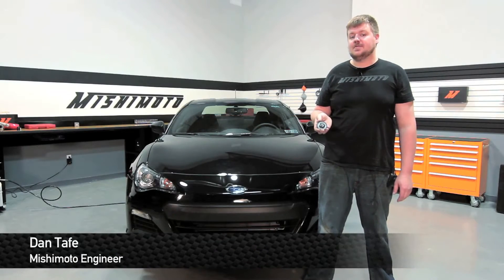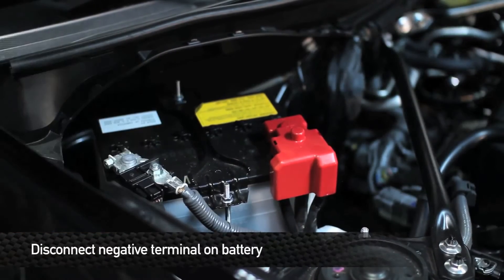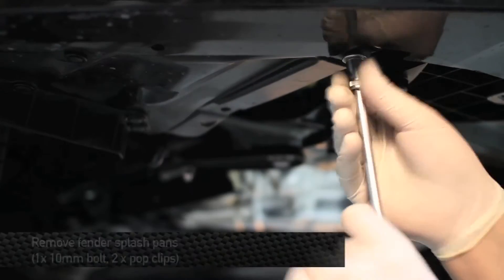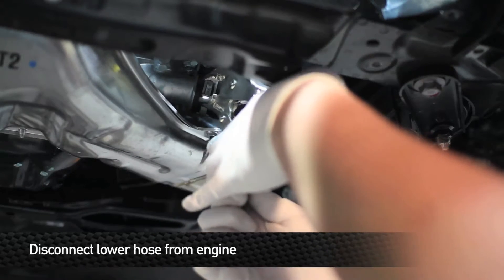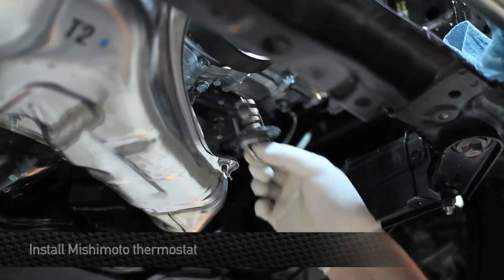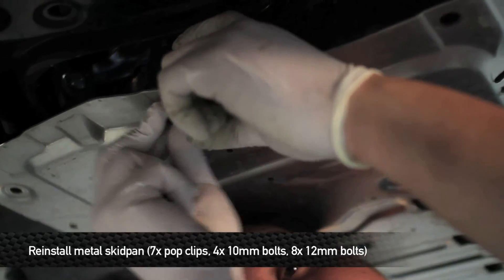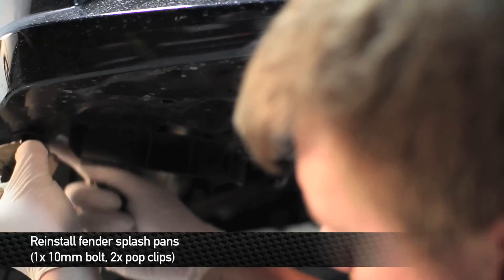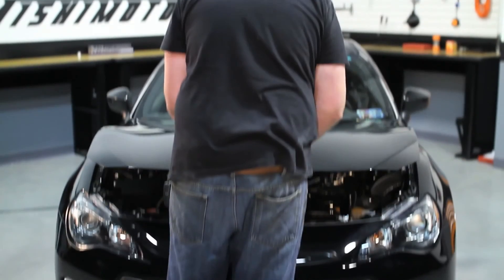Racing Thermostat Installation for the 2013 Subaru BRZ/ Scion FR-S/ Toyota GT86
"Mishimoto, the world leader in performance cooling products, shows you how to install the Mishimoto Racing Thermostat for the 2013 Subaru BRZ, Scion FR-S, and Toyota GT86!

This racing thermostat opens at lower temperatures to ensure your engine stays cool while you show off your GT86/BRZ/FR-S, and can be installed with no modifications necessary.

And like all products, it comes with a lifetime warranty you can trust!"

Model Number: MMTS-BRZ-13